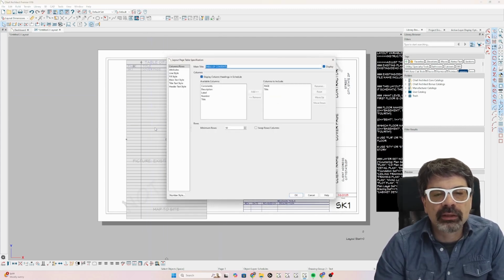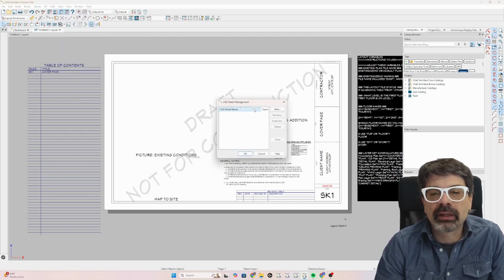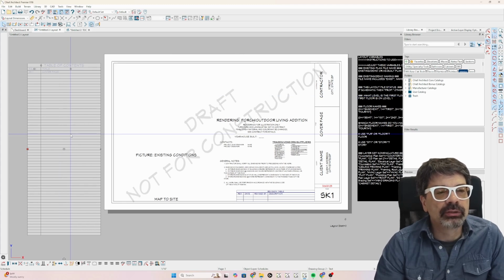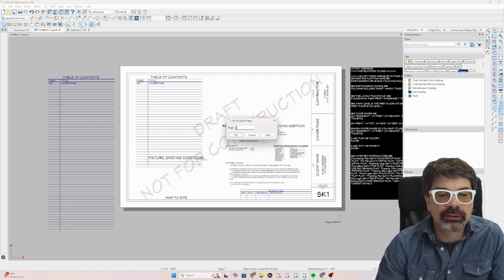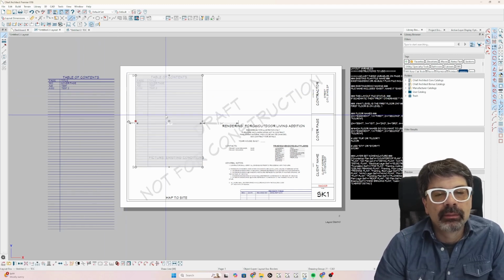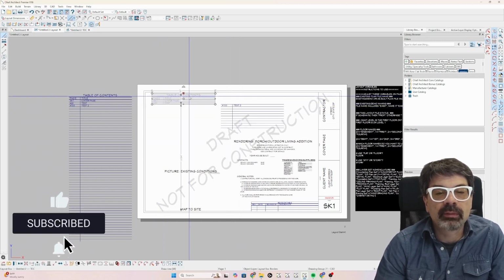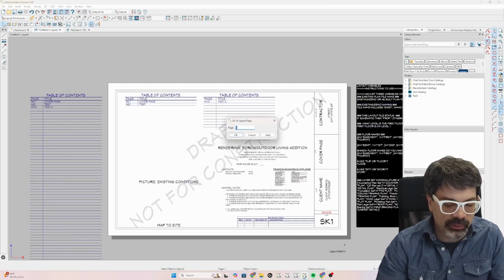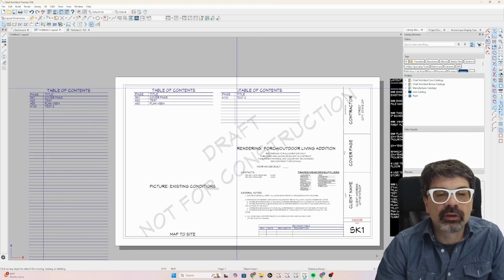How to Make Multiple TOC columns | Chief Architect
Here's a quick bonus tip on how to make multiple TOC columns on your layout page.